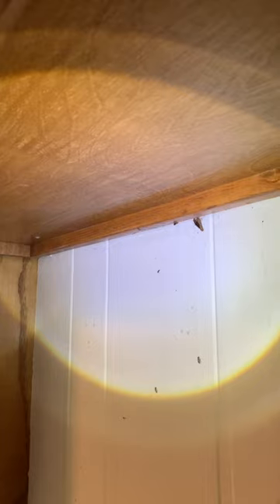Creepy Roach Infestation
These roaches are expert hiding pests. If you think you may have an infestation, I would highly recommend getting a professional opinion.